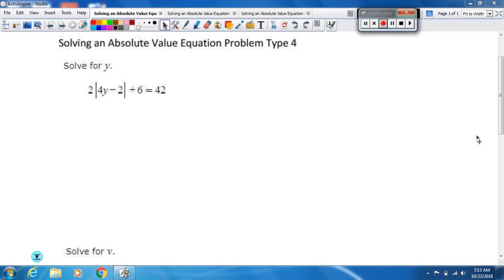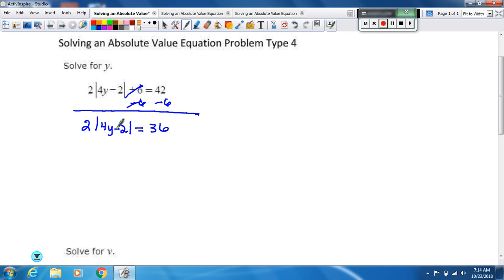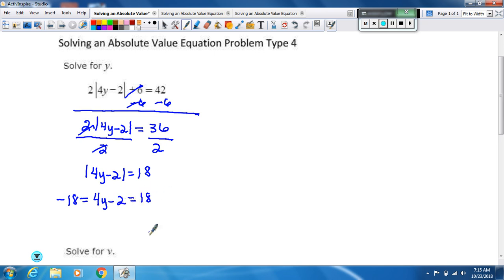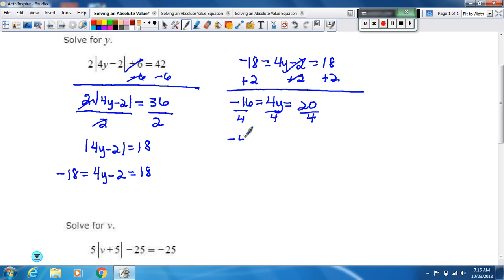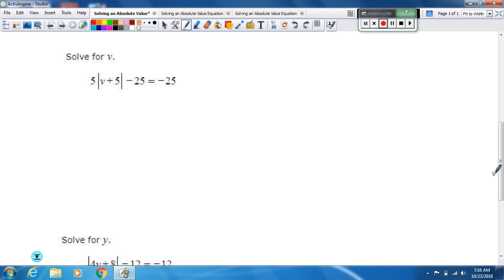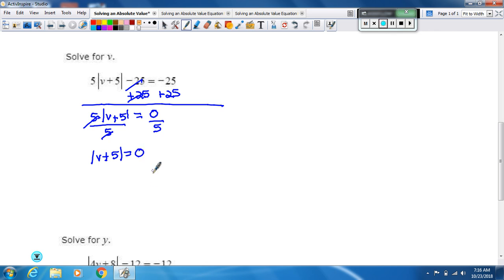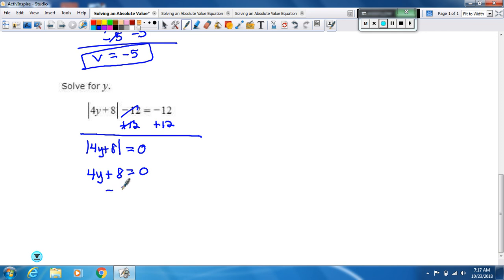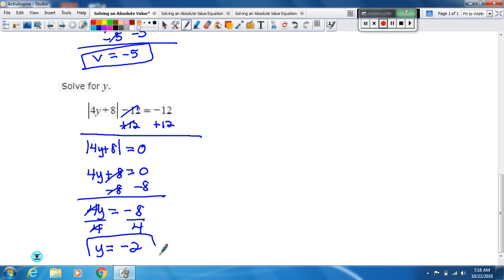Solving an Absolute Value Equation Problem Type 4